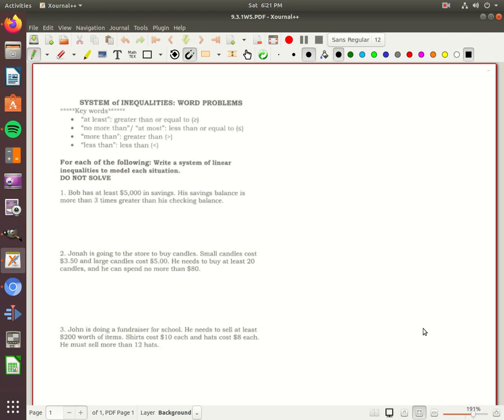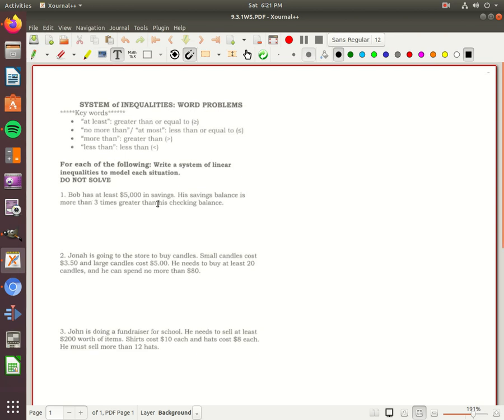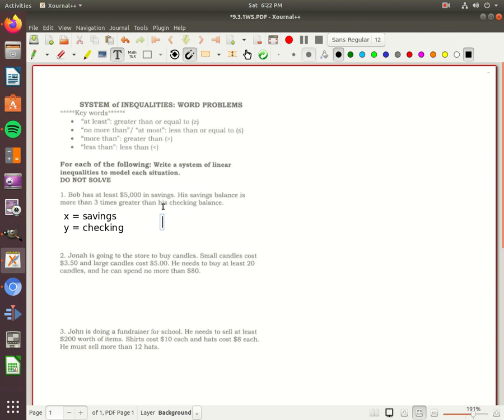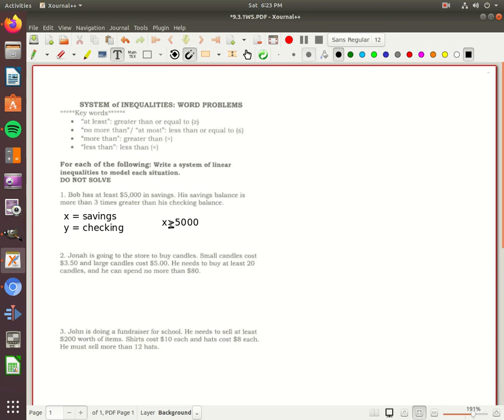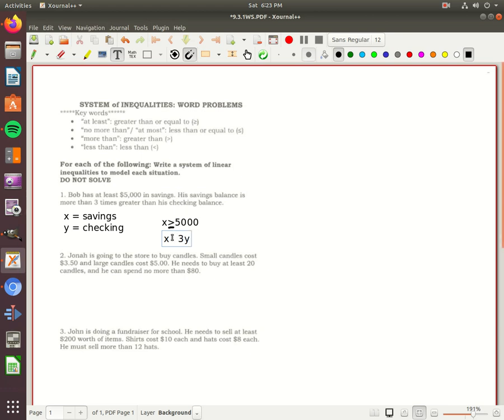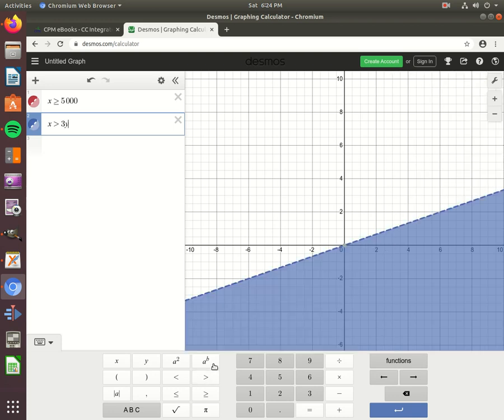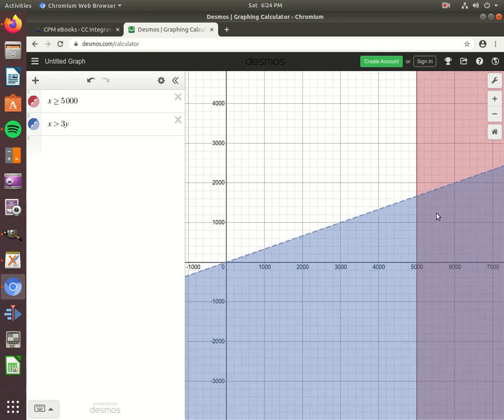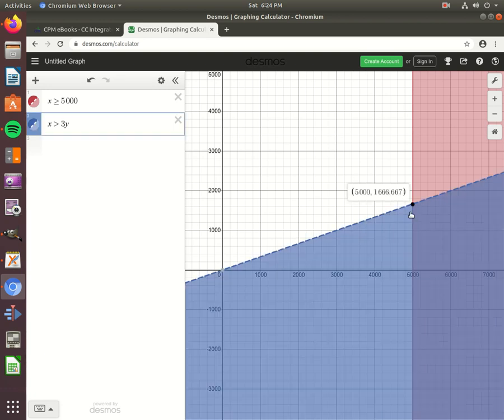Int 1 - 9.3.1WS